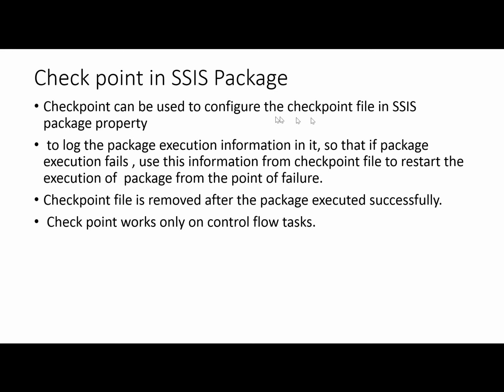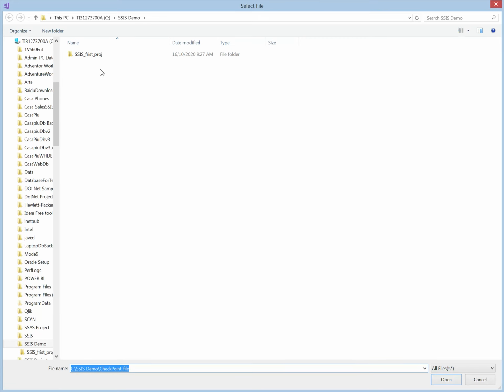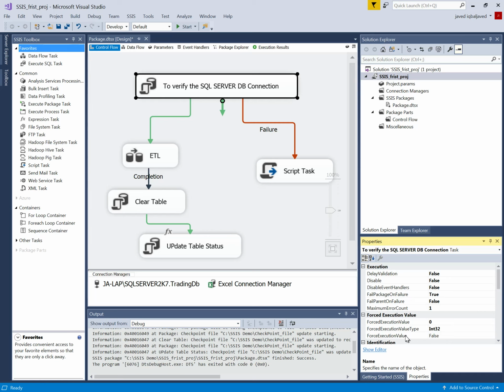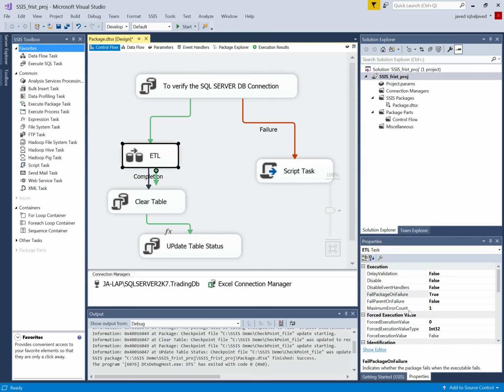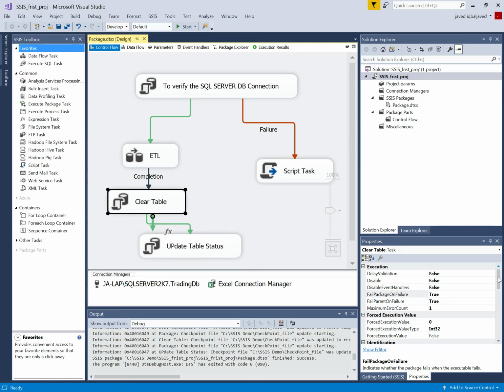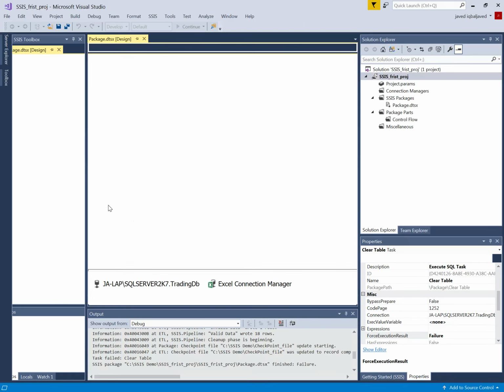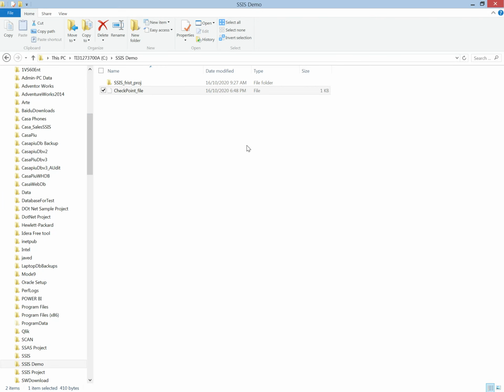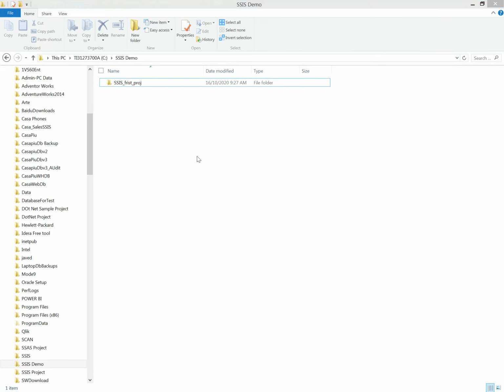Checkpoint implementation in SSIS- Project (Lecture-12)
This Video Briefly explains about:
What are checkpoint
Advantage of checkpoint
Implementation of check point
Checkpoint behaviors in case of Package failure